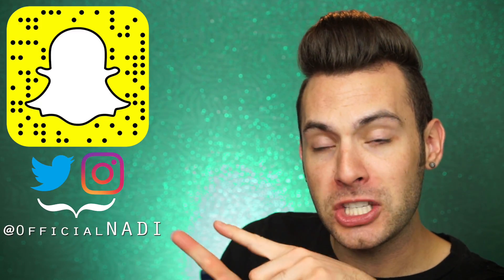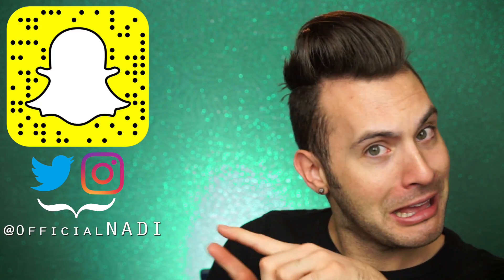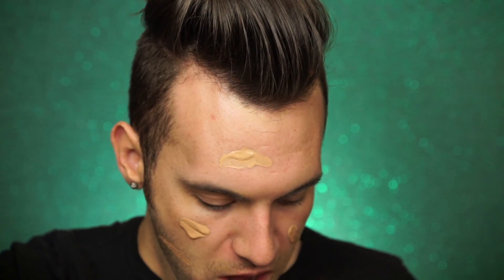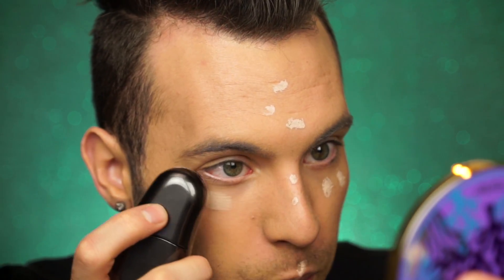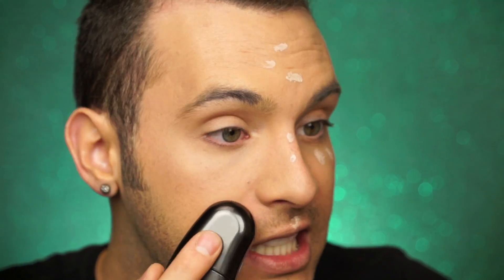Weird AS* Makeup Tool! | LITERALLY WHY?! | PopLuxe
Thumbs up for testing out new sh*t! SORRY FOR THE ADSSSSSS! DON'T HATE ME.

FTC: This device was given to me by ColorMe. All opinions are my own.

About PopLuxe